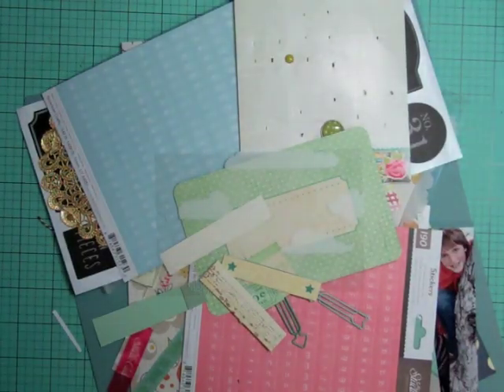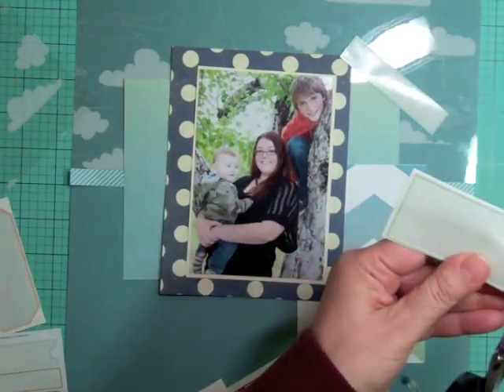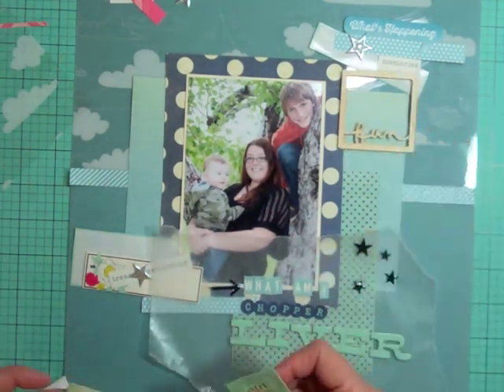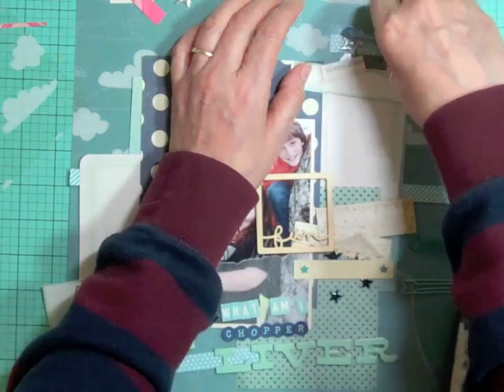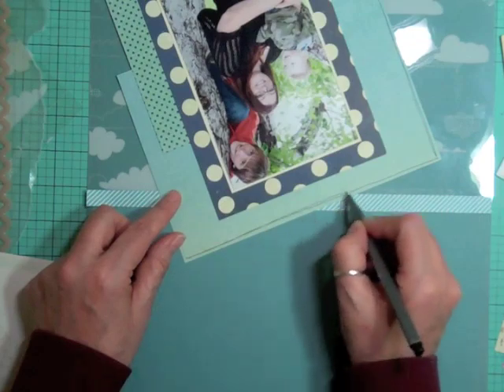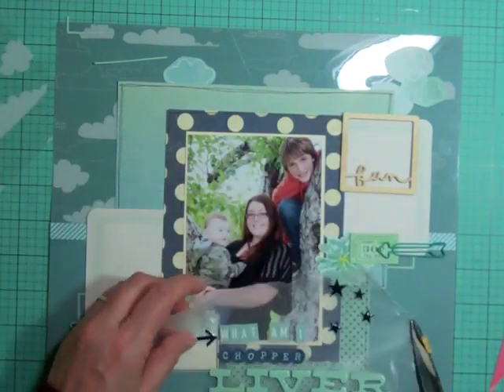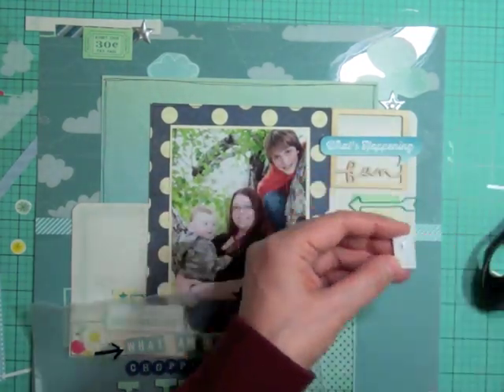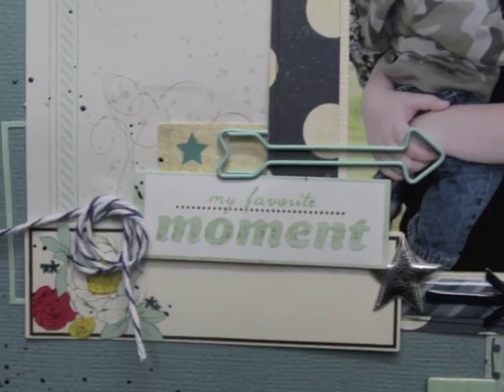Scrapbooking Process 196: Double Scoop SC Kit (2014- 34/240)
This layout took 58 mins. I used the September Double Scoop Studio Calico Kit + 3 add-on. Join me on my Facebook group, here is the